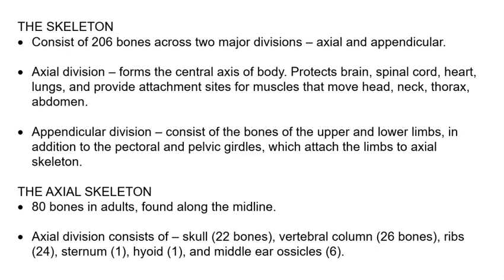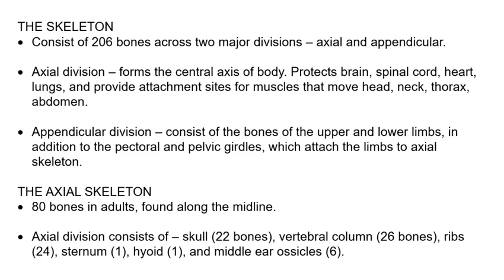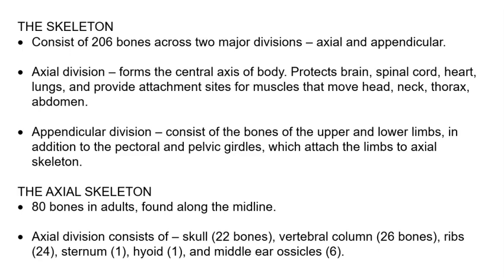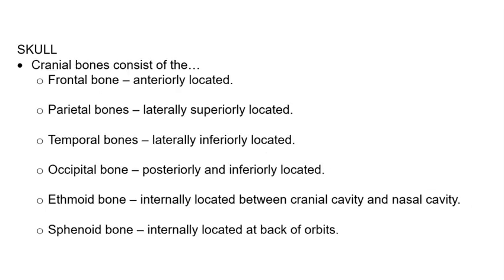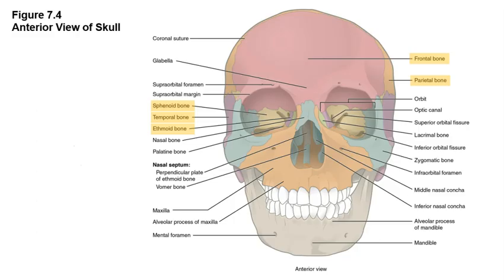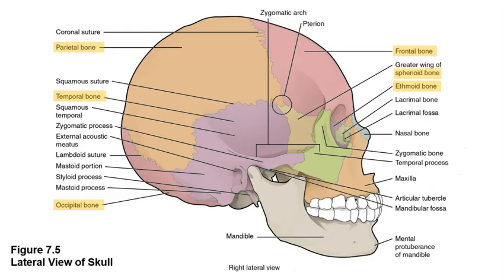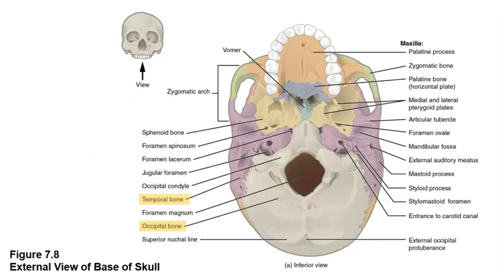BIO 168 Module 6 - Introduction to Axial Skeleton and Cranial Bones of Skull